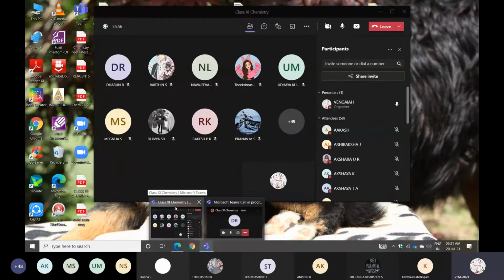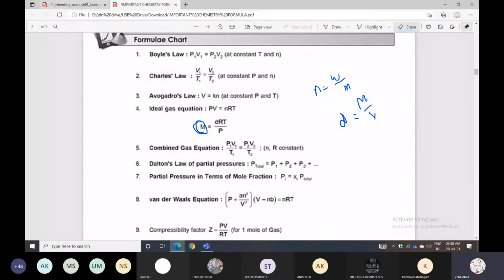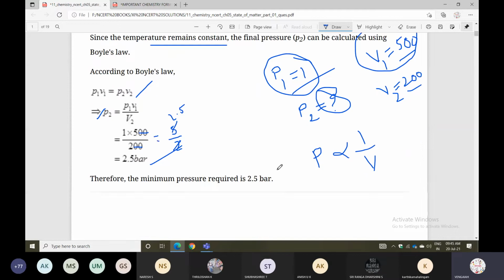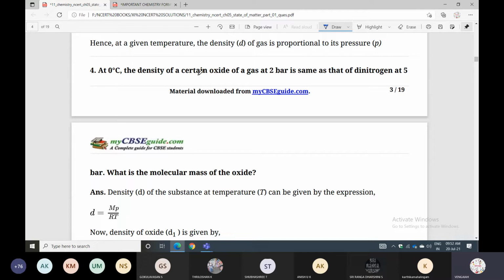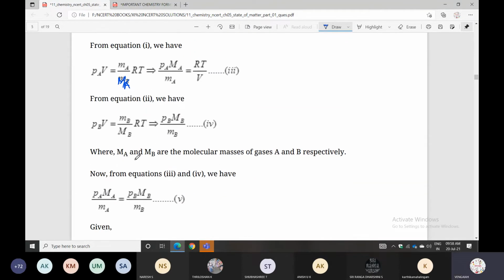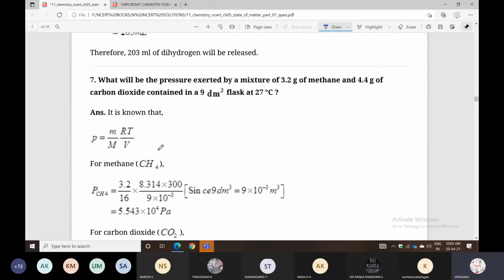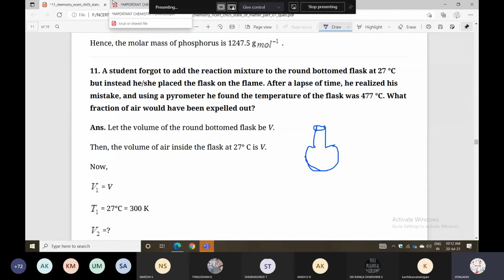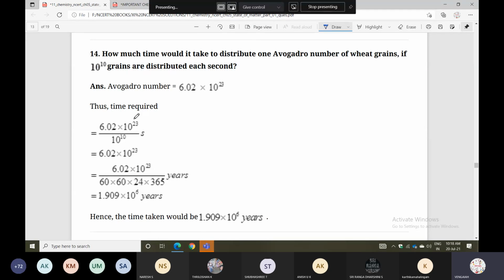Class XI Chemistry -22.07.2021